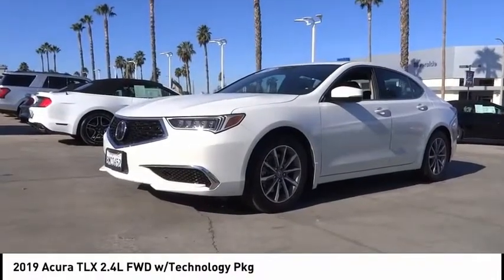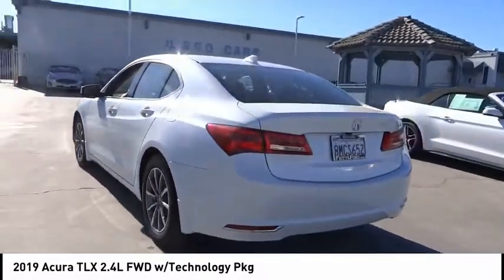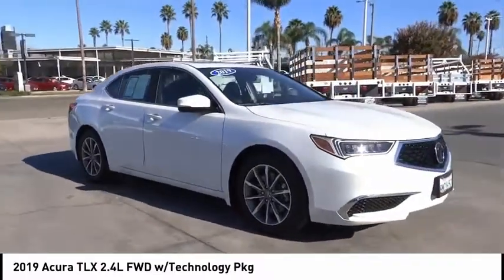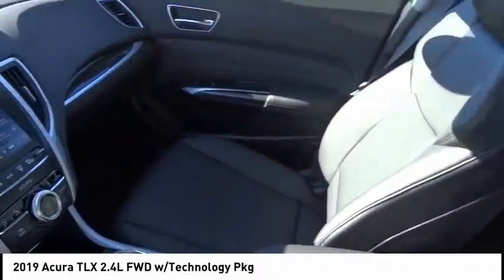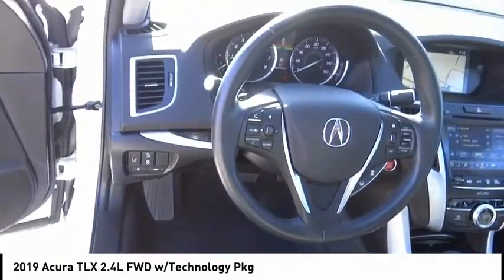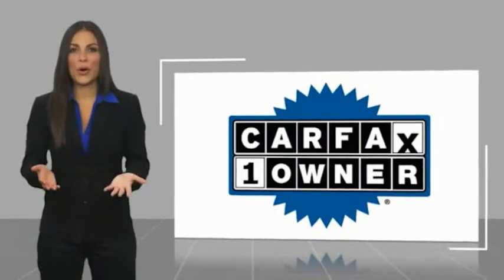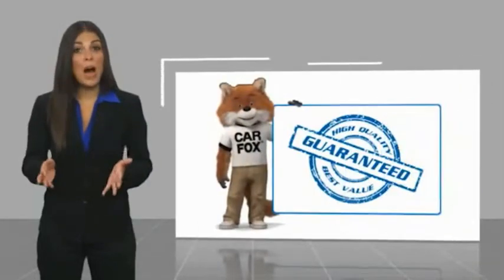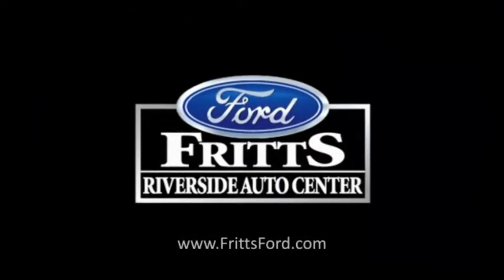2019 Acura TLX RIVERSIDE,TEMECULA,SAN BERNARDINO,MORENO VALLEY,FONTANA 91583A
2019 Acura TLX 2.4L FWD w/Technology Pkg

Fritts Ford
8000 Auto Drive

FRITTS FORD, PROUDLY SERVING RIVERSIDE, TEMECULA, SAN BERNARDINO, MORENO VALLEY, FONTANA, AND SURROUNDING CALIFORNIA LOCATIONS. THIS PLATINUM WHITE PEARL 2019 Acura TLX IS EQUIPPED WITH A Engine: 2.4L DOHC 16-Valve i-VTEC 4-Cylinder, AUTOMATIC TRANSMISSION, AND RECEIVES AN ESTIMATED 23 City/33 Hwy MPG. 2019 Acura TLX 2.4L FWD w/Technology Pkg Ready to take home today!, TLX 2.4L Technology Pkg w/Technology Package, 4D Sedan, 2.4L DOHC 16V, 8-Speed Dual-Clutch, FWD, Ebony w/Prem Perforated Milano Leather-Trimmed Interior. Clean CARFAX. CARFAX One-Owner. Platinum White Pearl FWD 8-Speed Dual-Clutch 2.4L DOHC 16V 23/33 City/Highway MPG 23/33 City/Highway MPG Odometer is 1933 miles below market average! Fritts Ford, New & Used Ford Dealer Serving Riverside, Corona, San Bernardino, Moreno Valley and Fontana, Invites You to Become a Ford Savant. People wishing to upgrade to a new 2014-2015 Ford Fusion, Focus, F-150, Explorer or Escape are invited to visit our showroom and take a test drive today. When it comes to our pre-owned car inventory at Fritts Ford, we go the extra mile in making sure that each and every model that gets slated for sale undergoes a thorough inspection first. Stock #: 91583A | VIN: 19UUB1F58KA003635 | 2019 Acura TLX 2.4L FWD w/Technology Pkg Fritts Ford